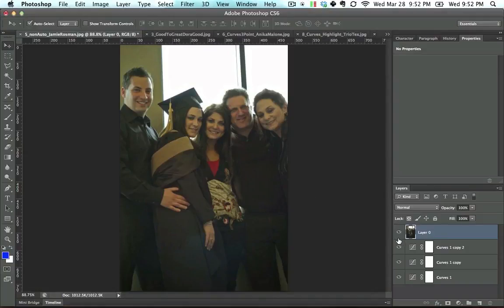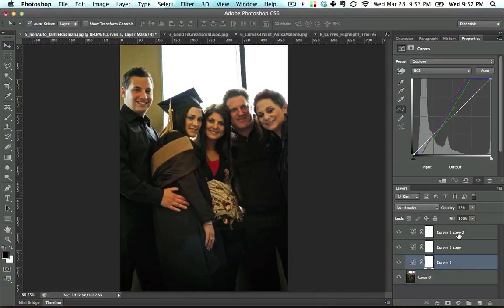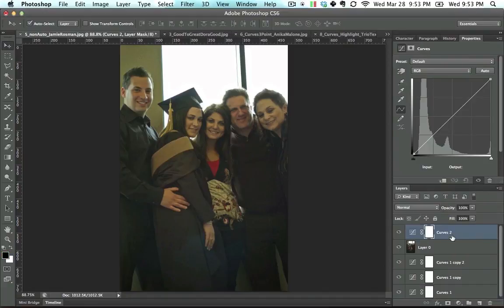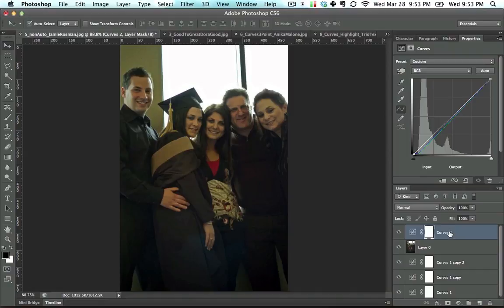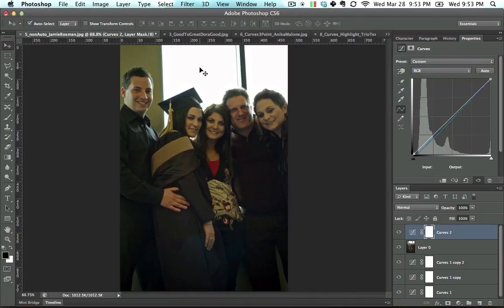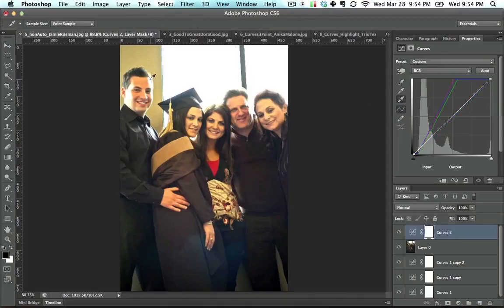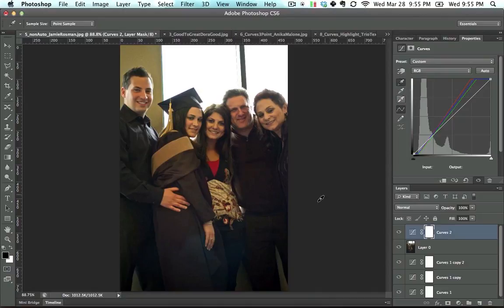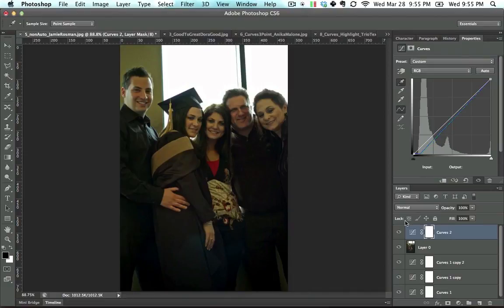39 Beyond Curves Auto